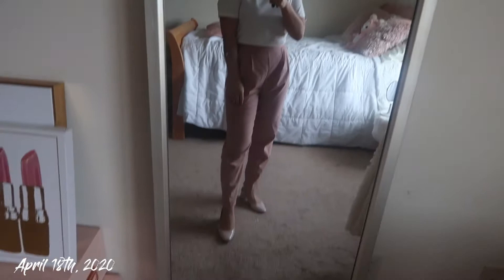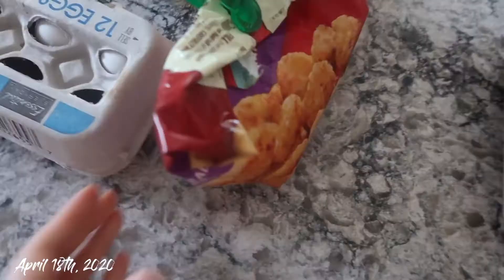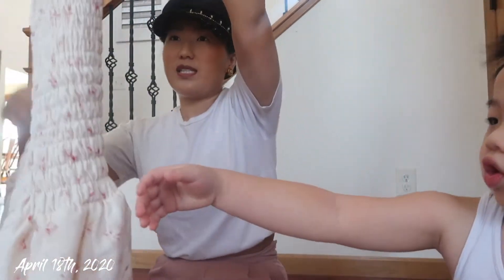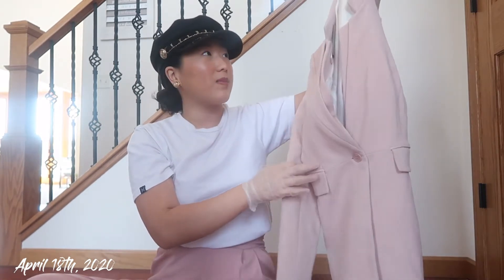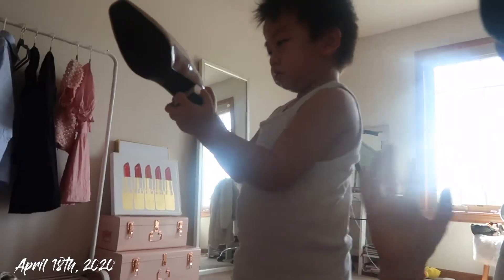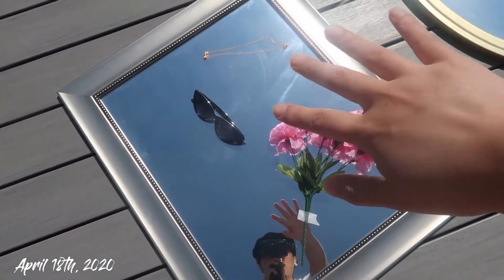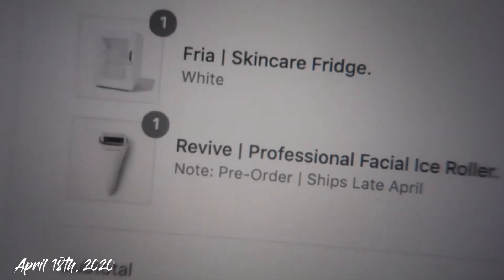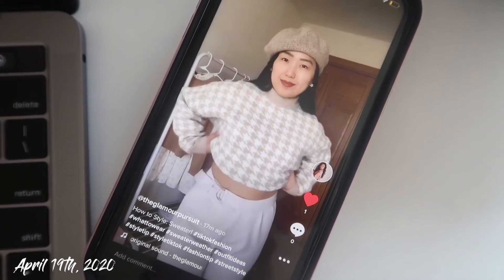Weekend Vlog: mirrorchallenge, DIY Collage Wall, and thredUP Unboxing! | Gaonou Lo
Hello Loves! In this vlog I attempted the mirrorchallenge that has been trending on TikTok, created my very own magazine collage wall, and unboxed the cutest thrifted clothes from thredUP! ENJOY!

Let me know if you want to see any work/college vlogs, college/post-grad/grad school/work advice or outfits ideas/lookbook. Along with any videos about what to wear in college/work, or anything like that! And maybe MORE TRAVEL VLOGS?! Always looking to book my next travel adventure!

Gaonou